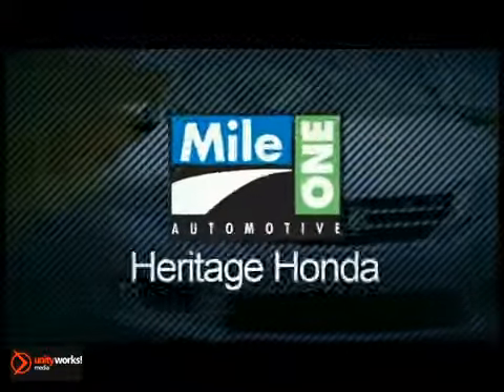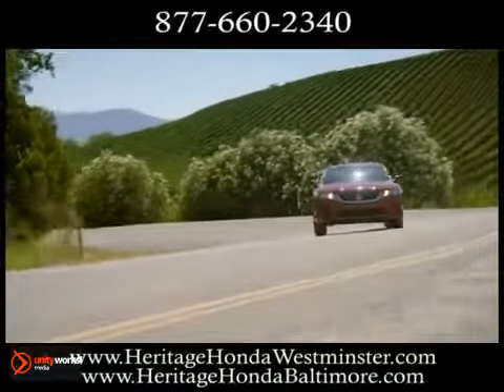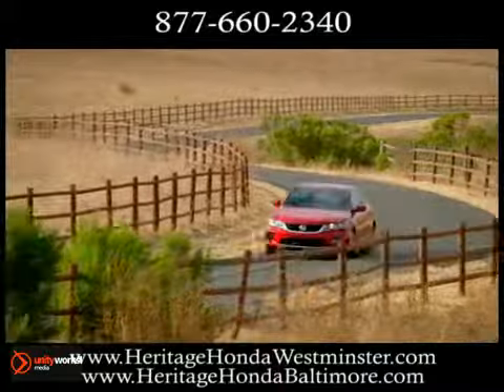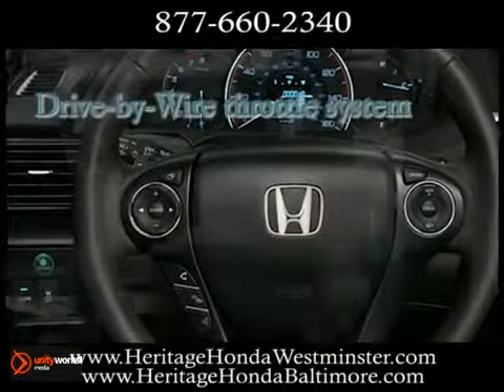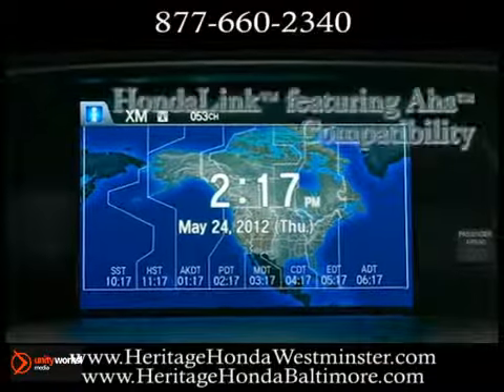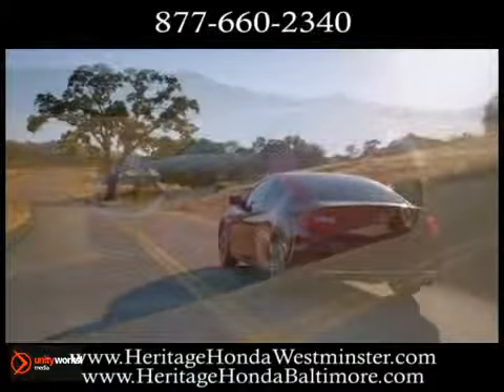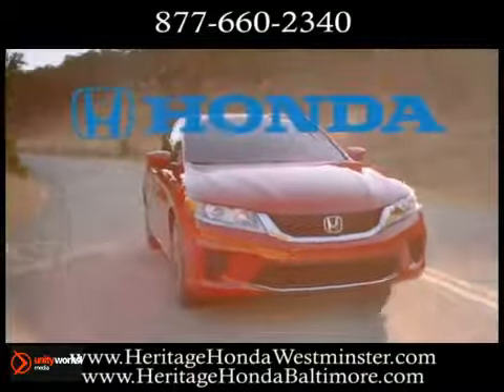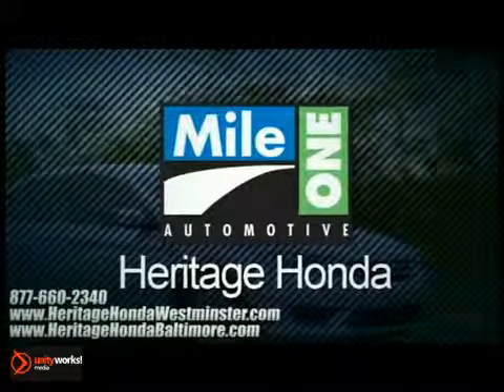New 2013 Honda Accord Coupe Baltimore Bel Air MD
12 brands. 19 locations. Over 10,000 vehicles in stock.